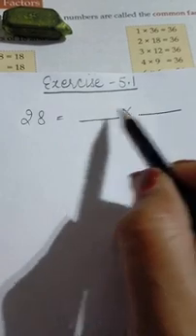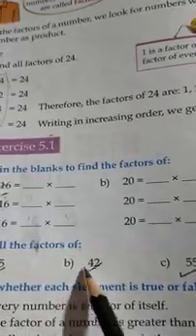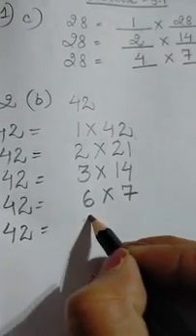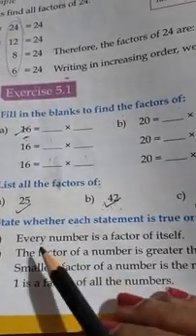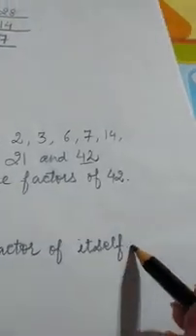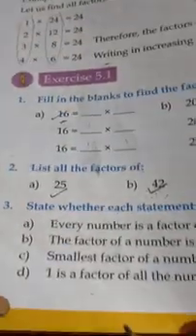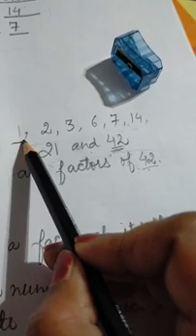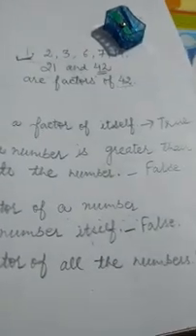CLASS 4 MATHS ..CHAPTER 5 .. FACTORS AND MULTIPLES .. EXERCISE 5.1